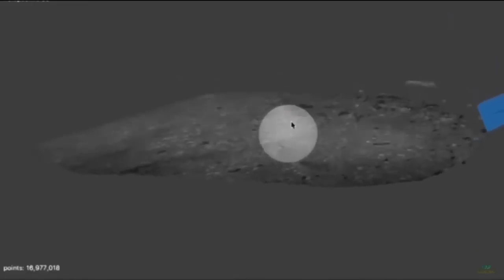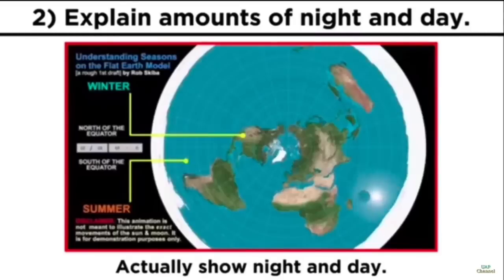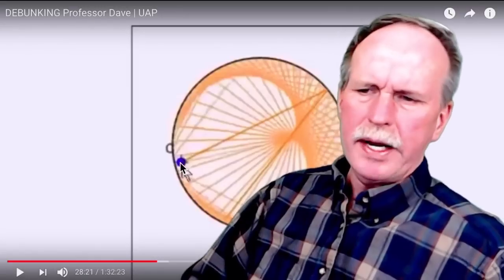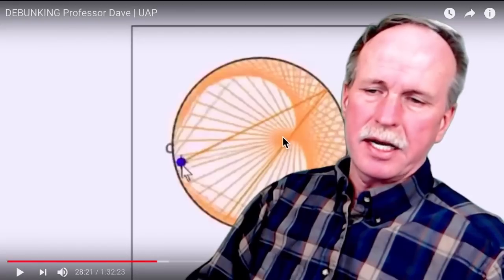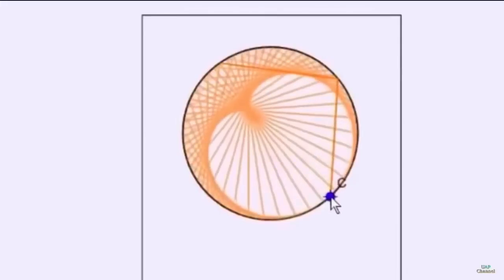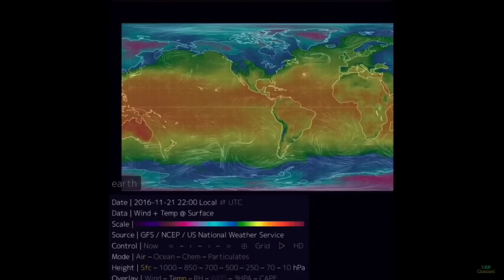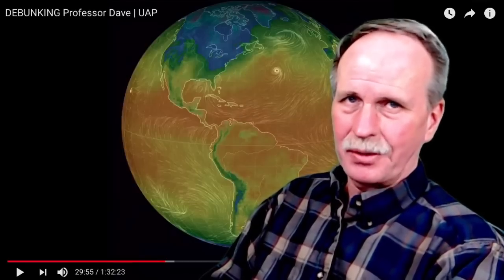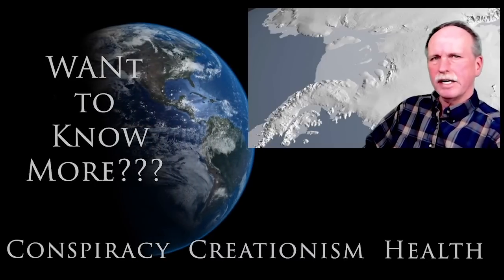Sunrise on the Flat Derp | Professor Dave's Challenge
In this episode we watch the Flat Derp try to explain Sunrise  based solely on their non-existent Flat Derp model.  How is it that if the sun is over the tropic of Capricorn North of the tip of South America, the sunrise and sunset are both SOUTH of the East/West line?

The Flat Derp Response was by UAP, as it is completely unoriginal and a standard repeat of canned Flat Derp dogma, no link is provided as there is no need to give extra attention or oxygen to the Flat Derp movement.

Bob's Websites
Check them OUT: